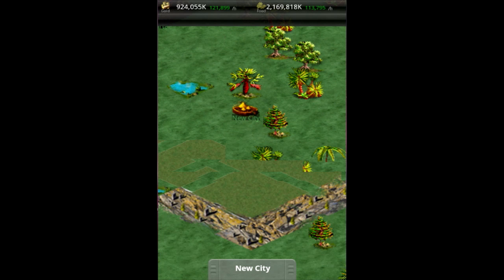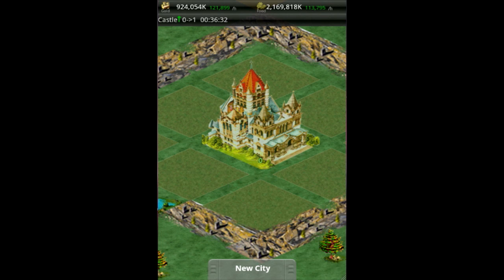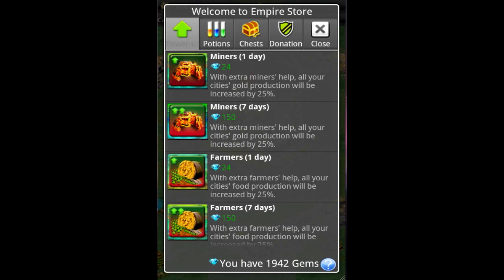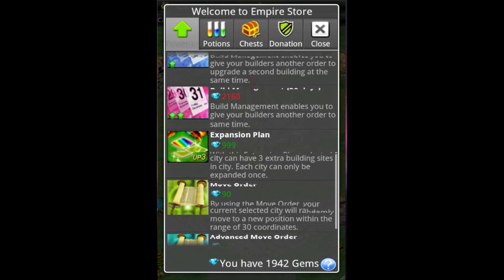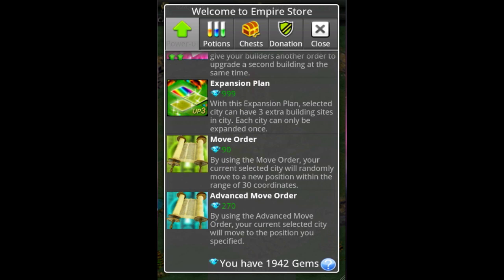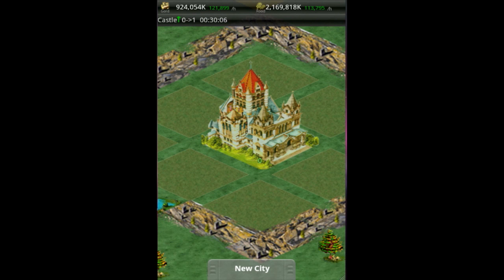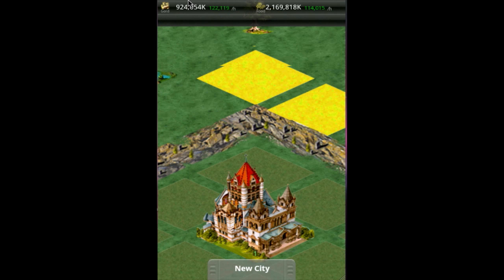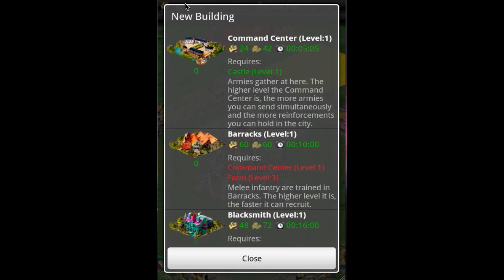Pocket Empires - Getting Started With 0 Rep Part 1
A step by step guide to the first moves to make when getting started for the first time on Pocket Empires for your Android Device. While by no means the definitive guide to reaching the top of the leaderboards, this video explains some of the possible opening moves that will get you started on the track to huge armies! While these opening moves work on all servers this guide is intended for play on the freedom server.